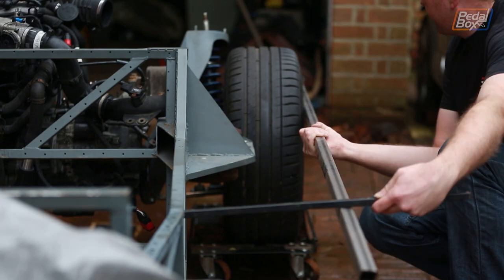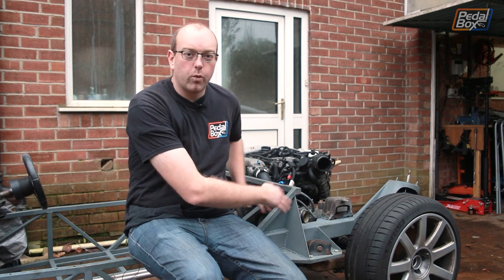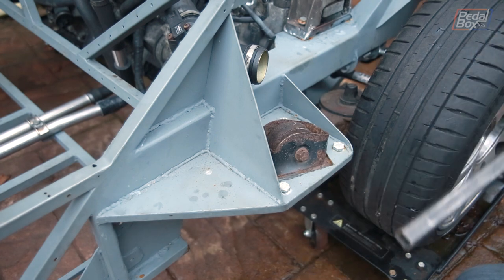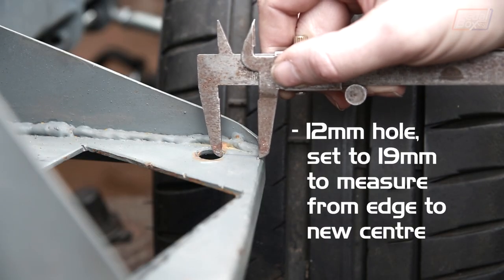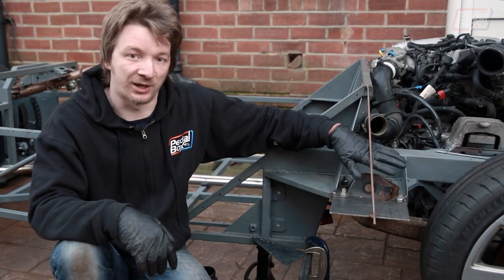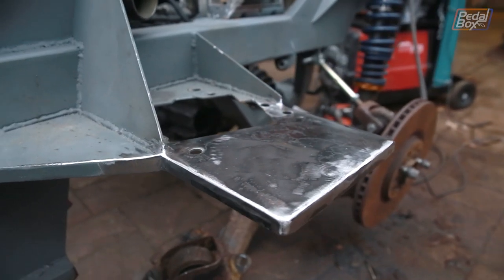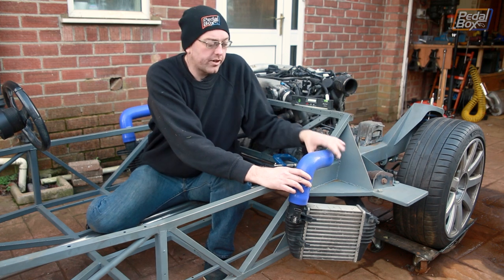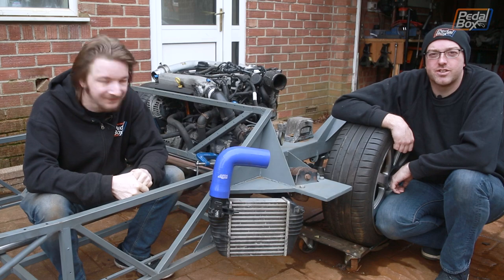Intercoolers and Trailing Arm | Audi Kit-Car | PedalBox Episode 40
Suspension is tricky, we've learned that lesson a few times now BUT witha  few tweaks to trailing arm ounts, maybe we can fix the toe issues. And while we're in the area, it's probably worth looking at our intercoolers to make sure we can pipe between them and the new mounts.